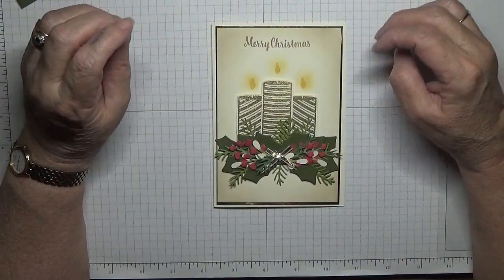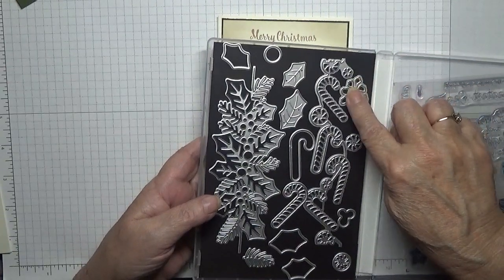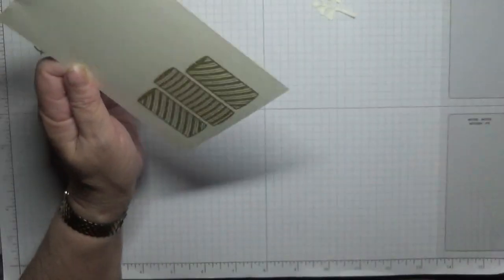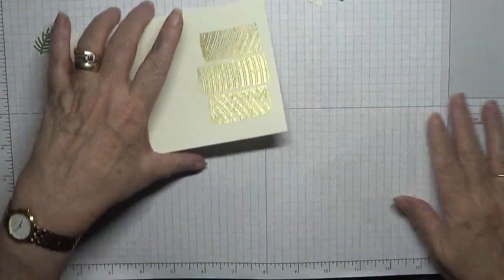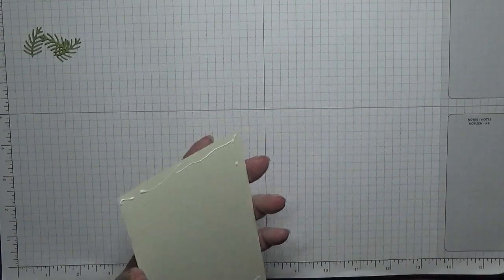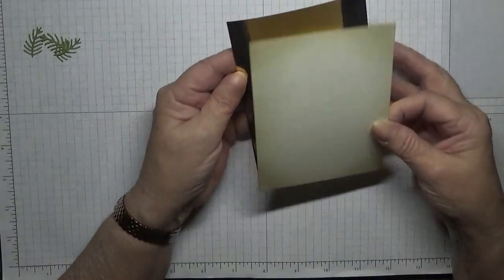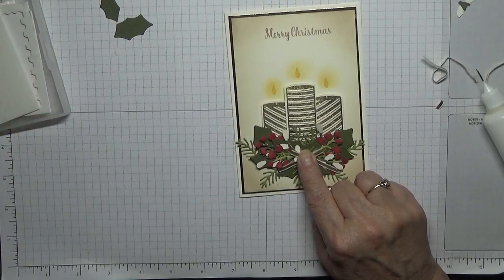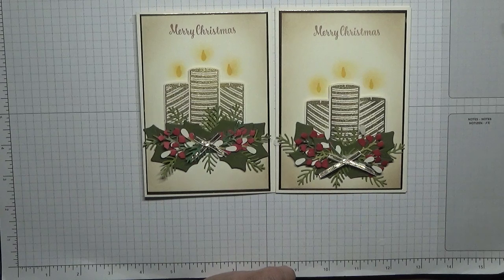394 Stampin Up Sweetest Time Candles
This card was put together using the stamp set  Sweetest Times from Stampin Up.